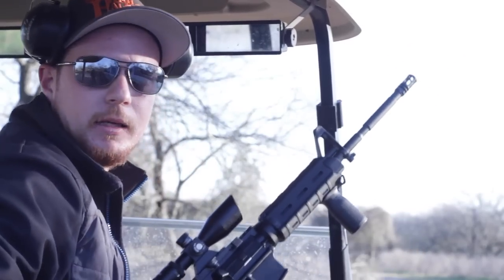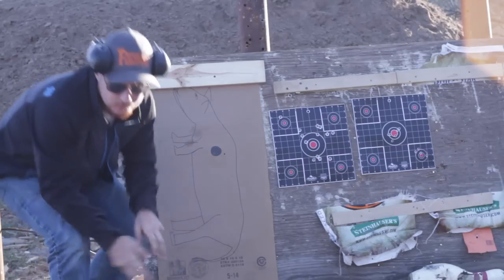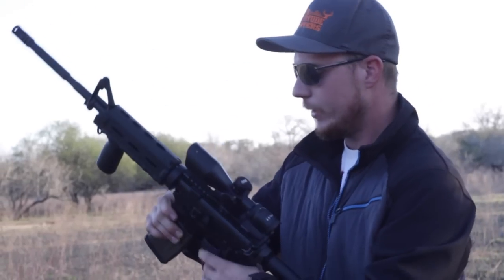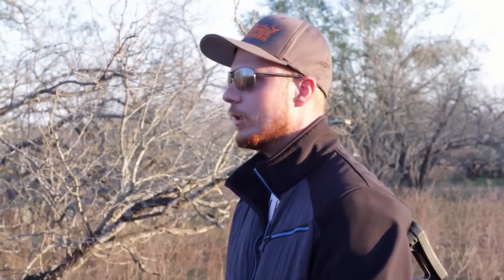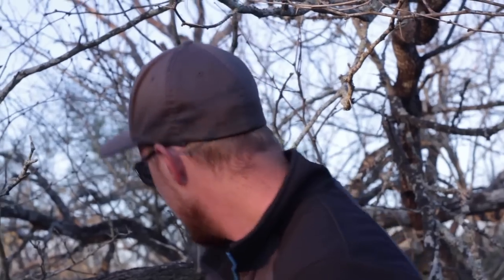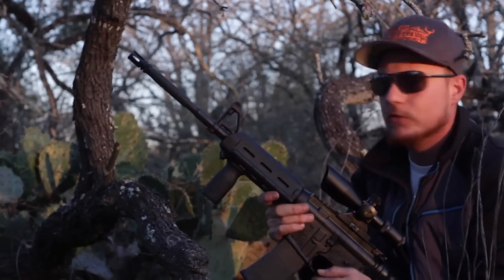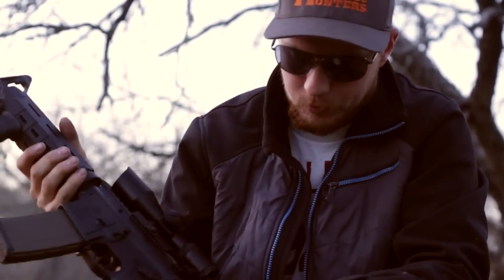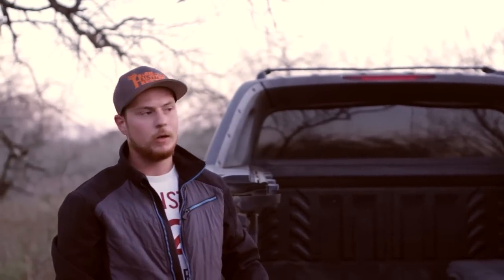Independence Ranch Hog Hunting with AR-15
hog hunting with AR15 rifle. with the right ammo, this can be a very successful choice for a hunting rifle. Shot placement is also very important to a successful hog hunt.